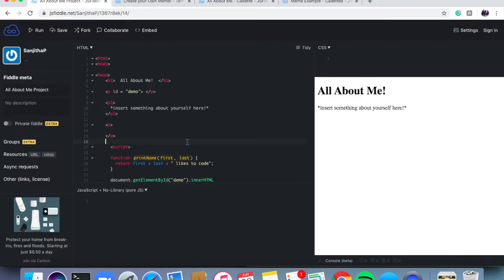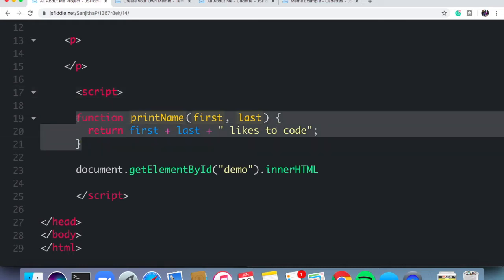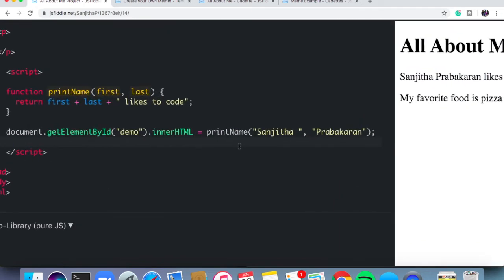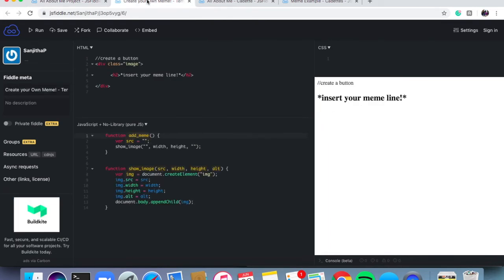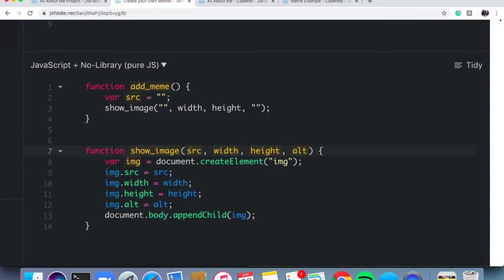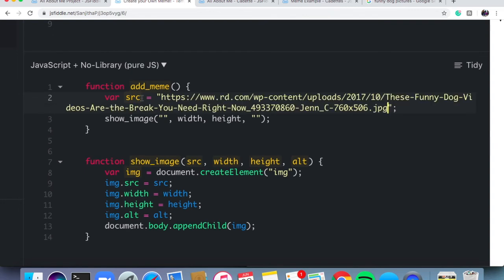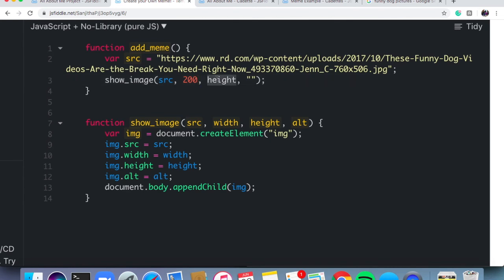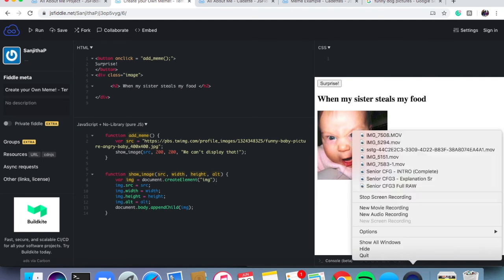Cadette - Extra Coding Fun Video 1 [Grades: 6-8]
Follow the step-by-step tutorial to build an All About Me page AND a meme!